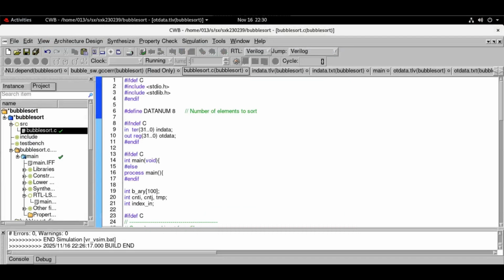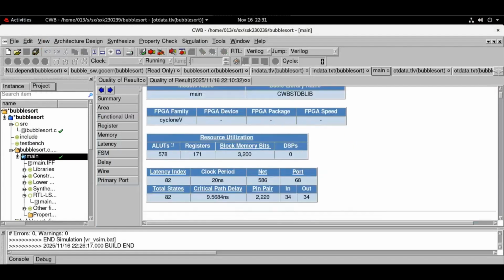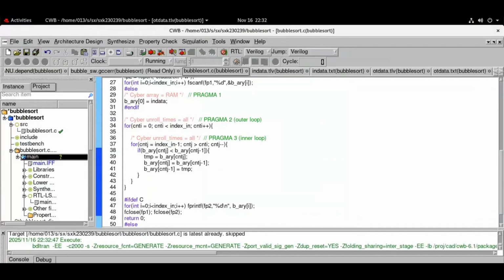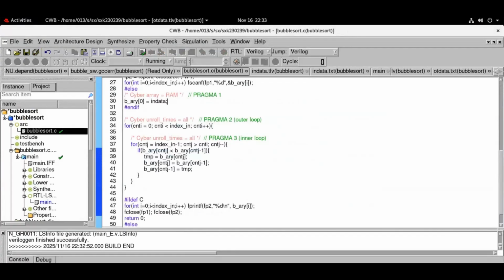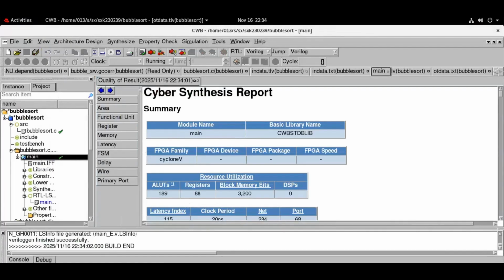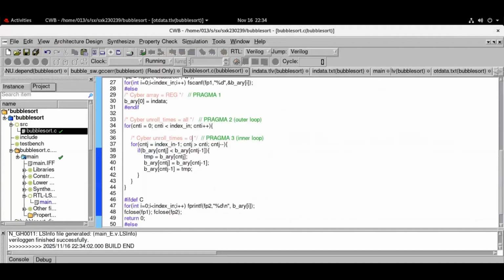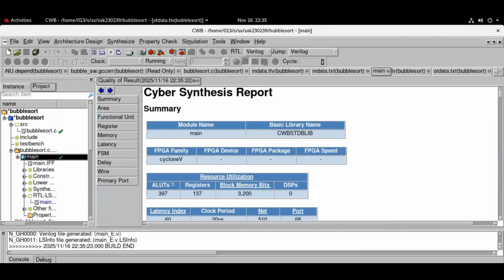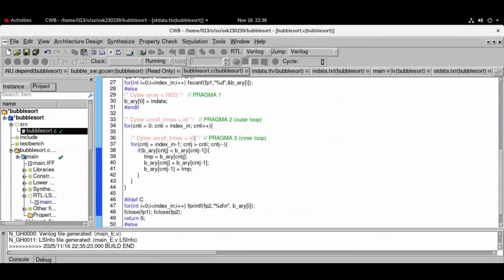HW7_High-Level Synthesis Optimizations